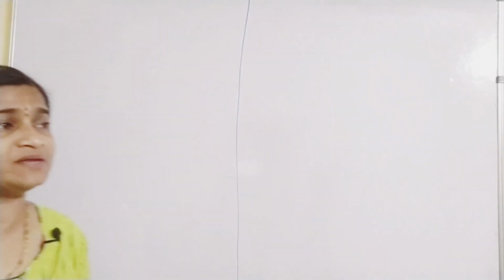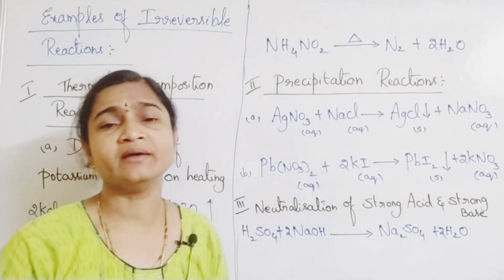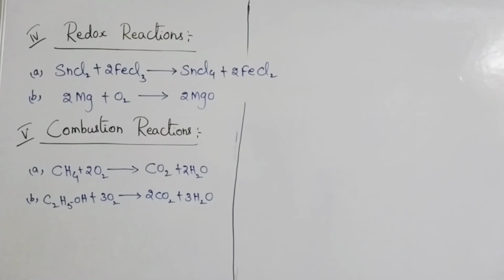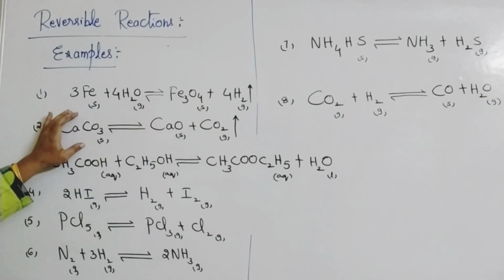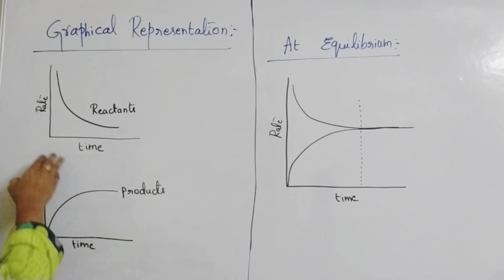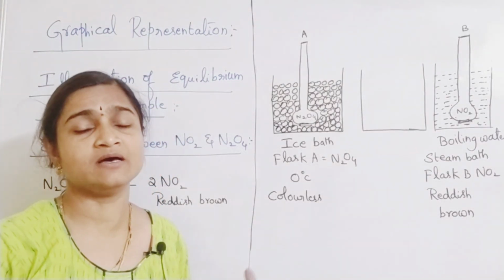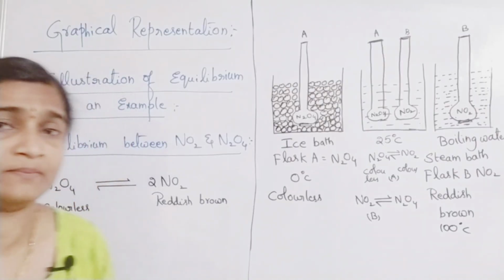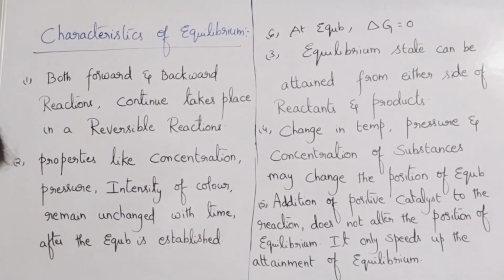| Chemical Equilibrium | Reversible And Irreversible Reactions | Characteristics of Equilibrium |